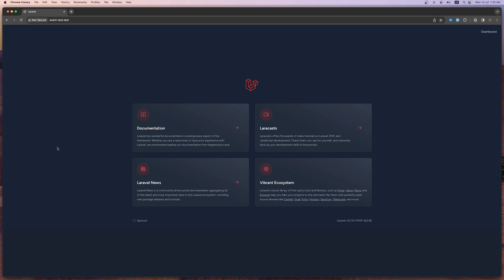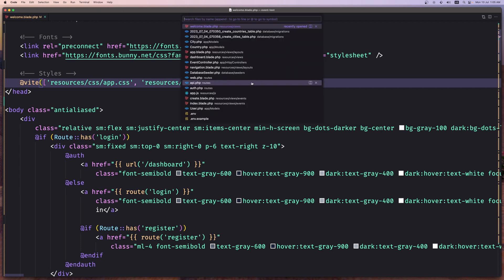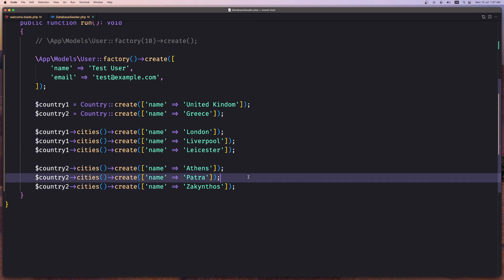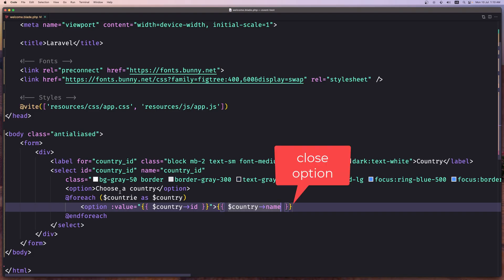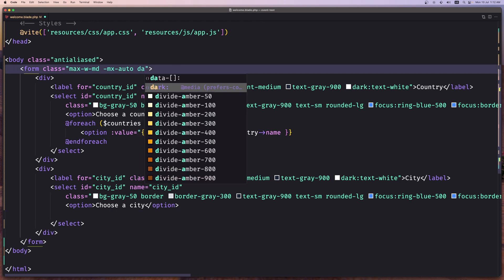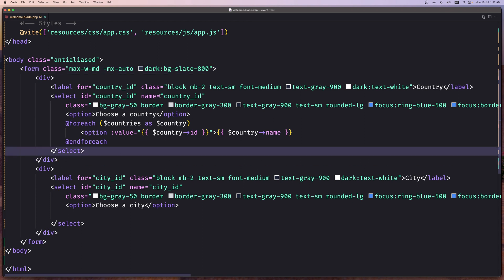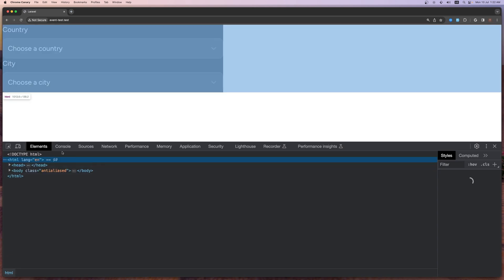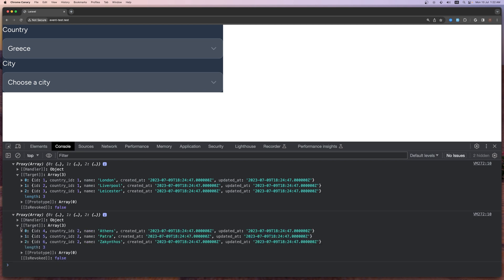Laravel Alpine JS Dependent Dropdown | Laravel Tutorial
Learn how to create dynamic dependent dropdowns in Laravel using Alpine JS. This tutorial will guide you through the process of building a powerful and interactive form that updates dropdown options based on the selected values. Enhance your web development skills with this step-by-step walkthrough and start building more intuitive user experiences today.